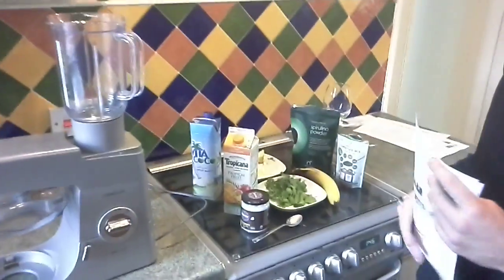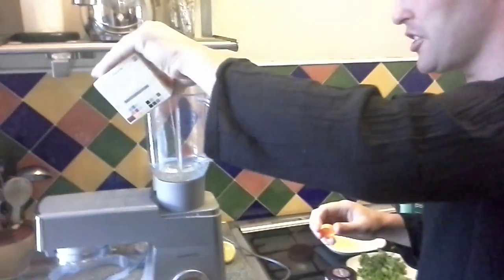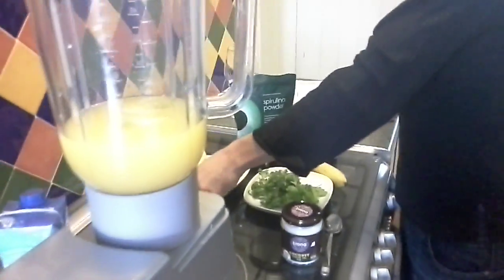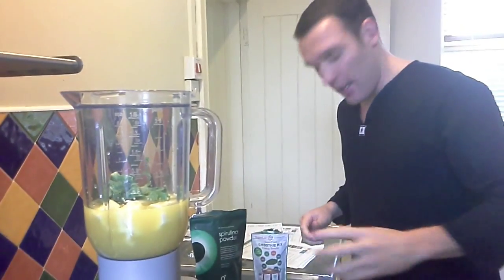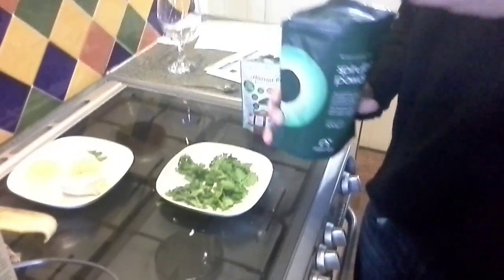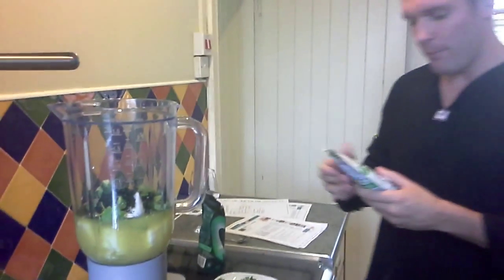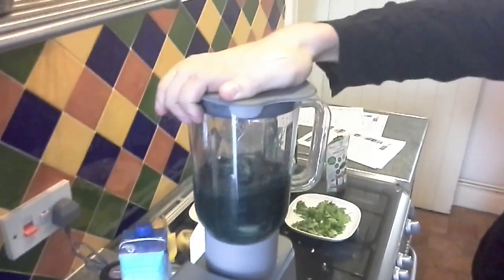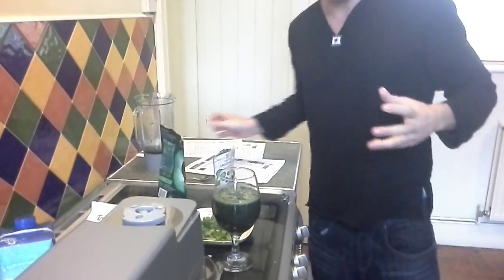Detoxing heavy metals using Spirulina & cilantro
Detox your body from heavy metals using Spirulina and cilantro to bind them. Learn more about heavy metals in this video.